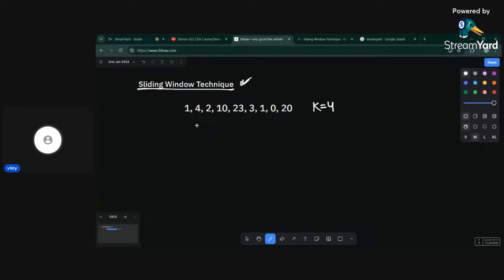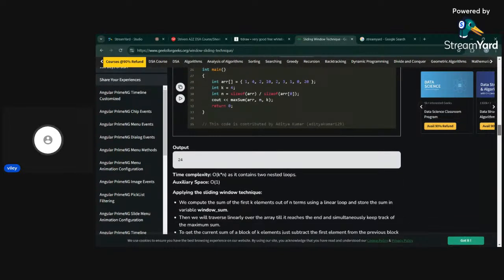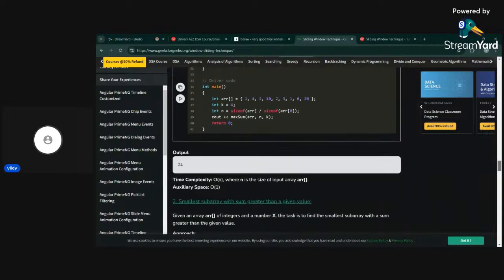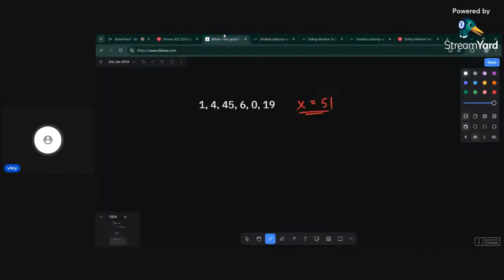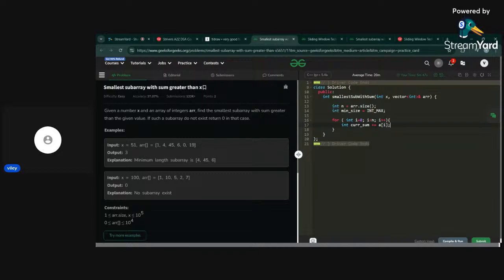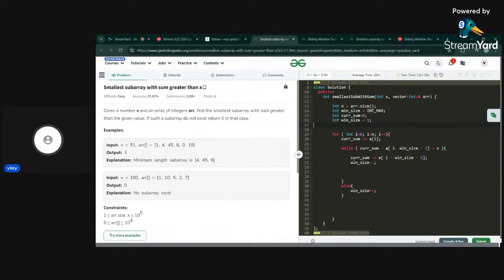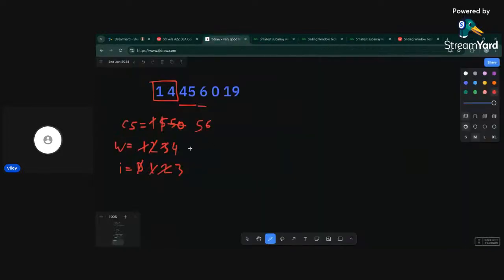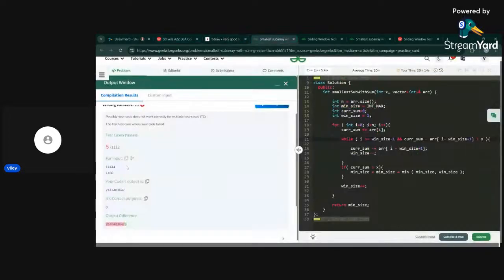Coding until I become an expert